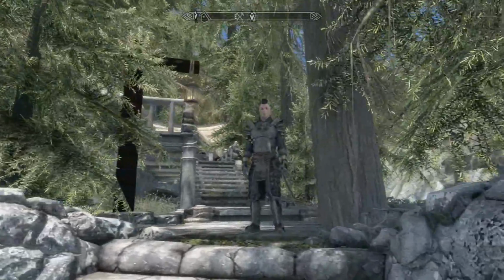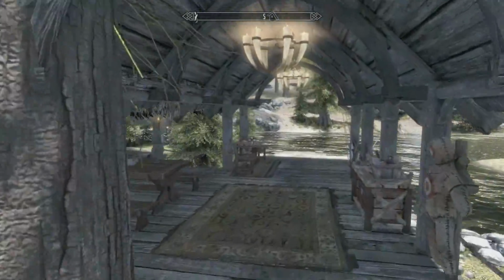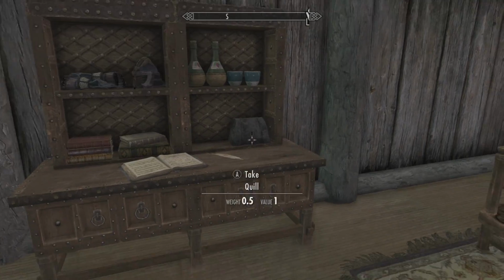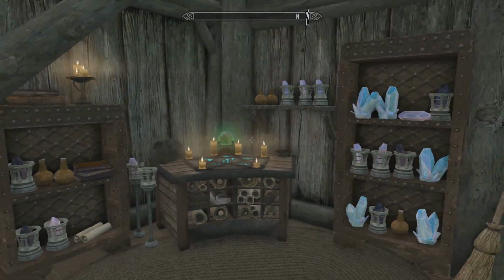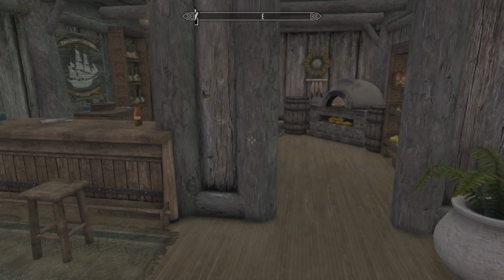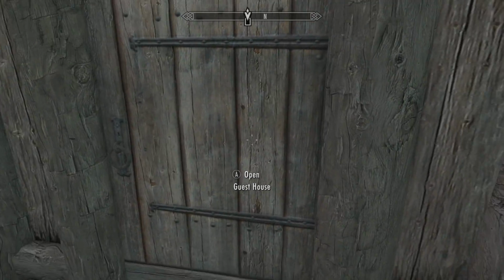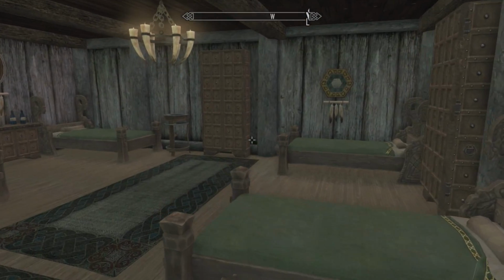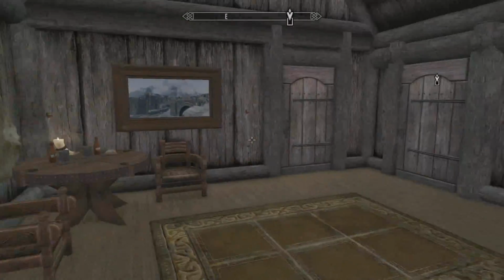▶Skyrim Remastered: Dragonstead ♦️MOD SHOWCASE♦️ | Killerkev ✔️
What is up guys Killerkev here and today I am going to be Show casing The Dragonstead Mod in Skyrim Remastered. Any questions leave them in the comments.👍